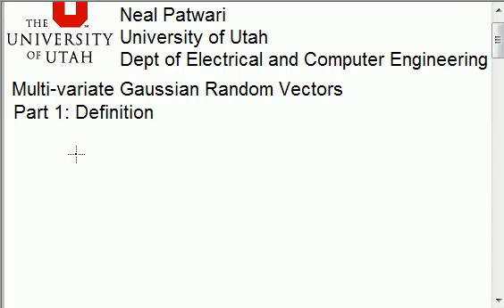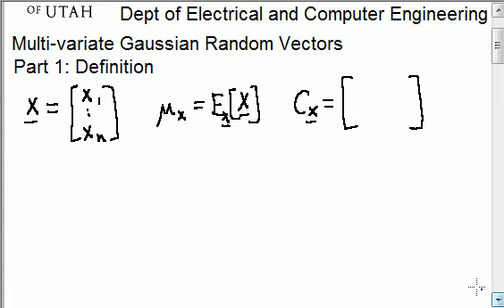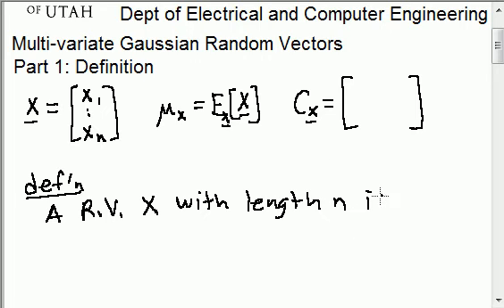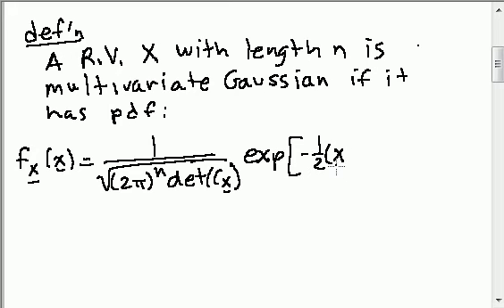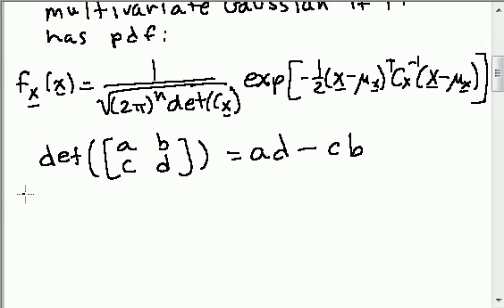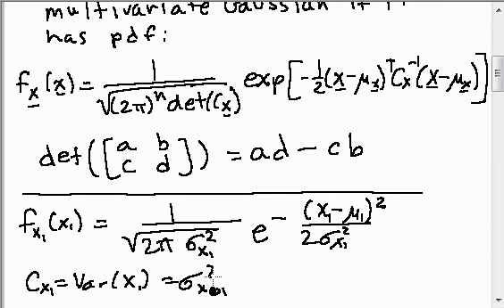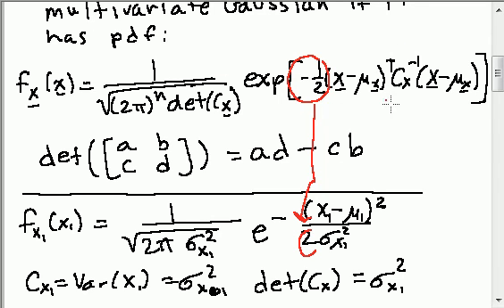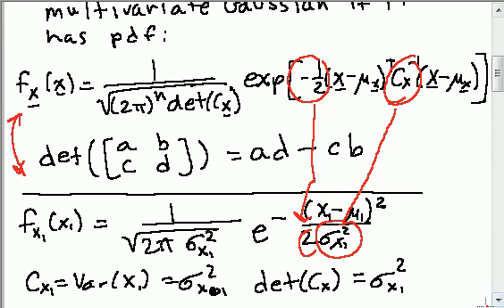Multivariate Gaussian Random Vectors - Part 1 - Definition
The definition of a multi-variate Gaussian random vector is presented and compared to the Gaussian pdf for a single random variable as we've studied in past lectures.